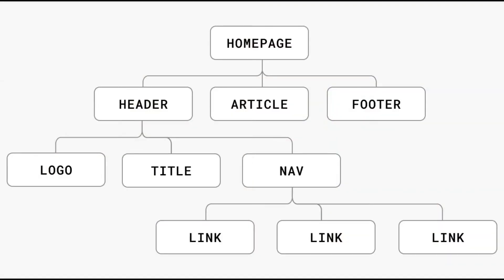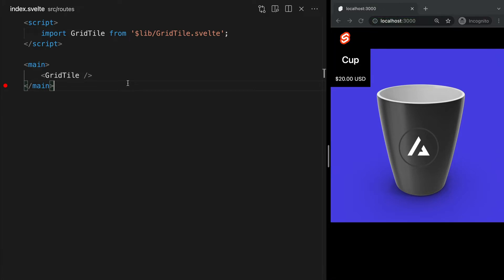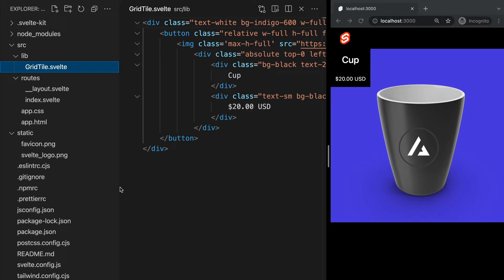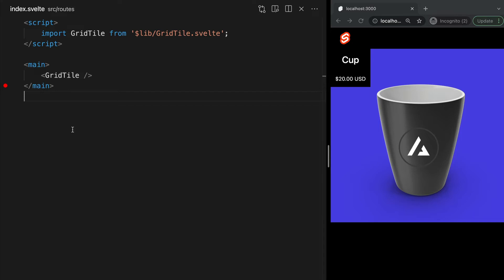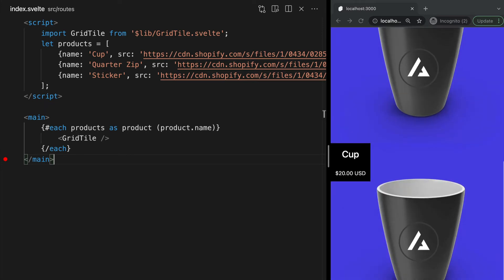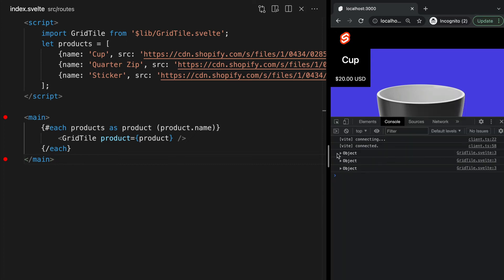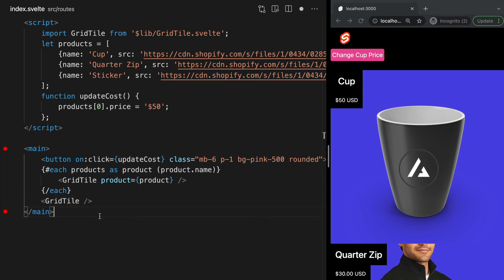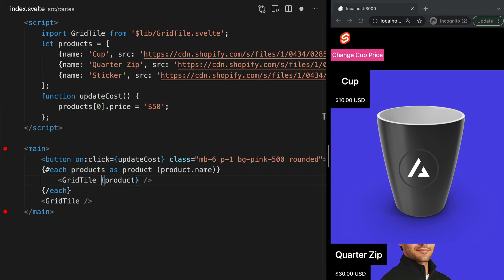Beginner SvelteKit: Working With Components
This is Module 8 of the official Vercel Beginner SvelteKit course. We will learn how how to create Svelte components and how they work.